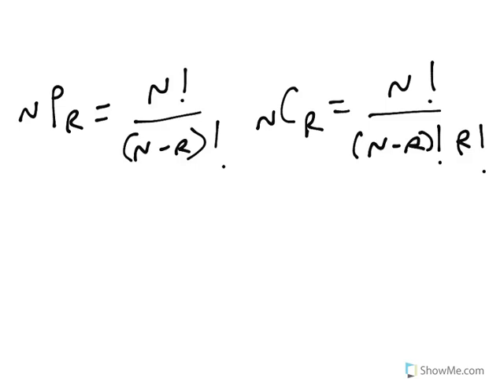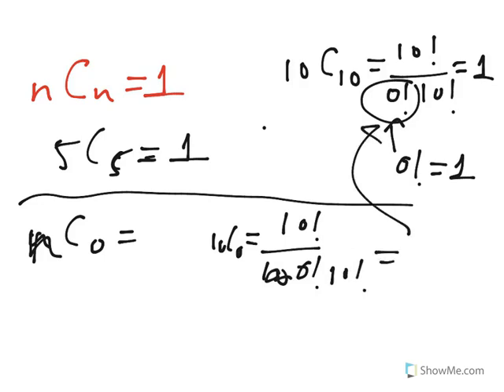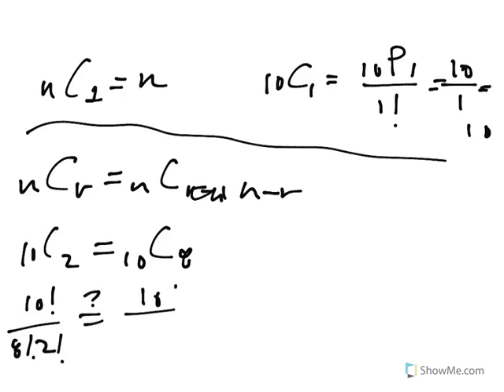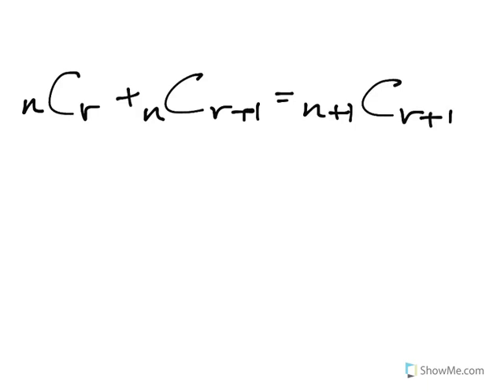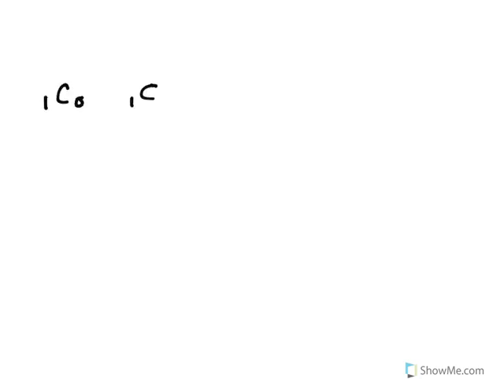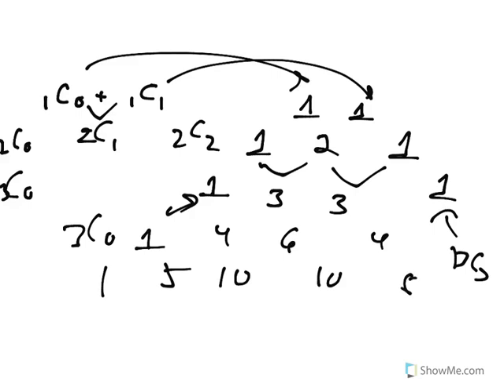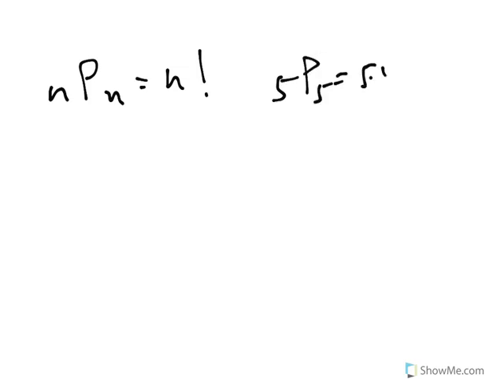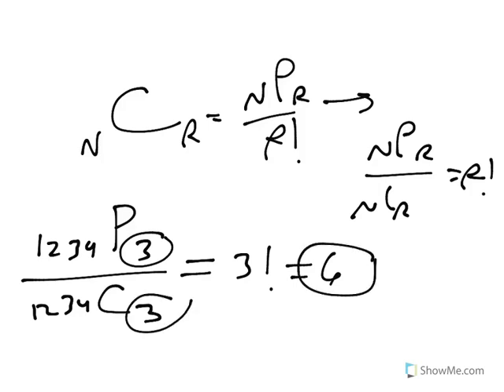Precal Fall 32 Properties of permutations and combinations